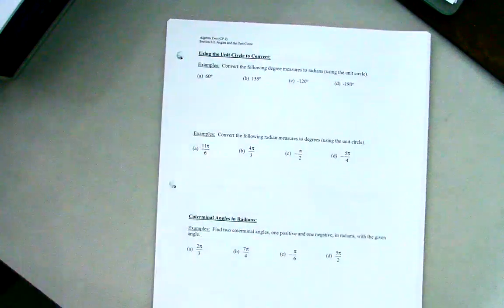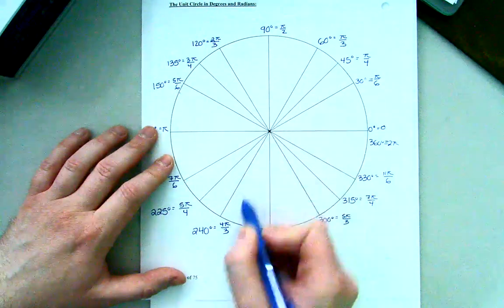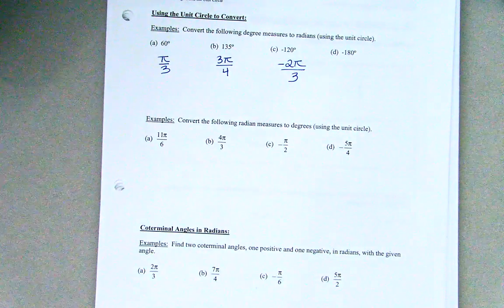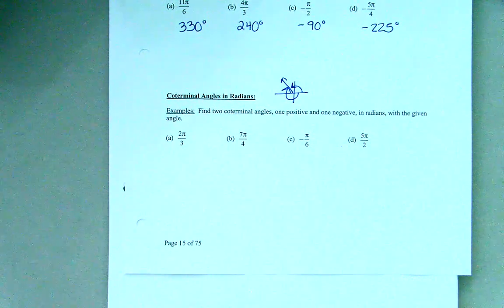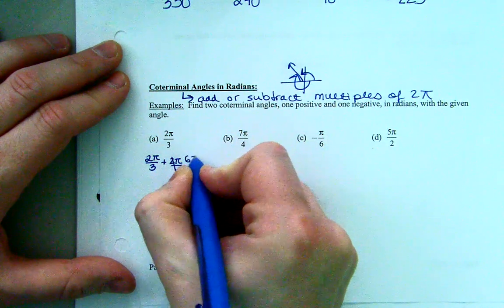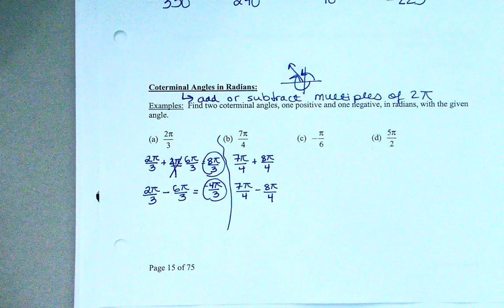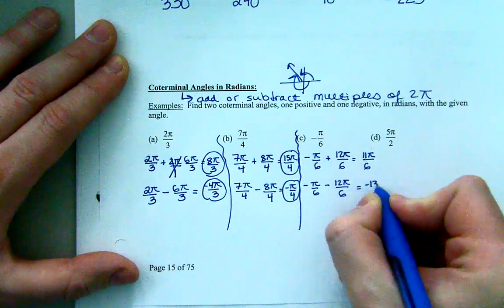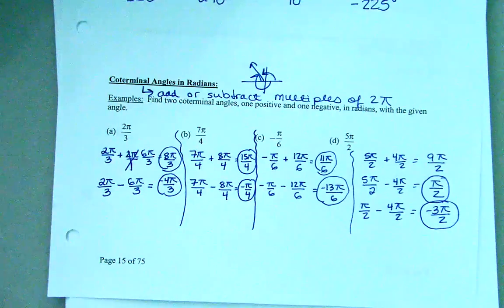Algebra Two (CP 2) - Section 9.2, Day 3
Friday, April 5th - D Block

Converting Angles Using the Unit Circle
Coterminal Angles in Radians